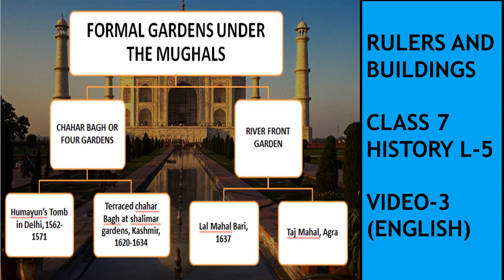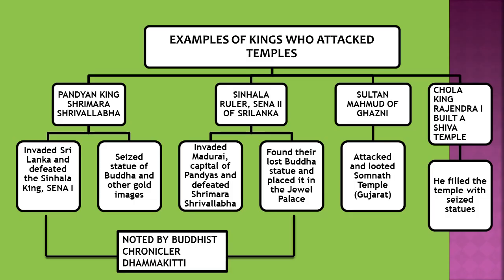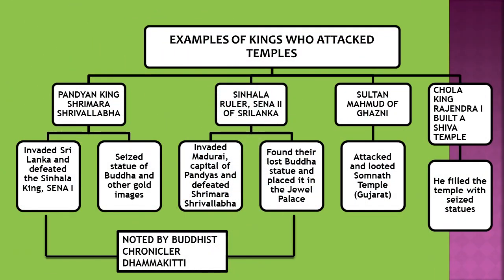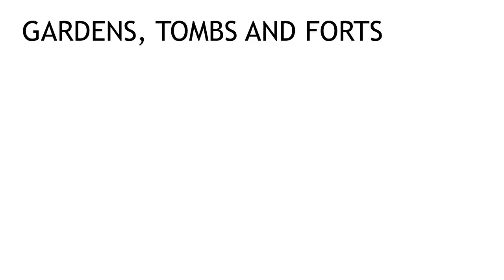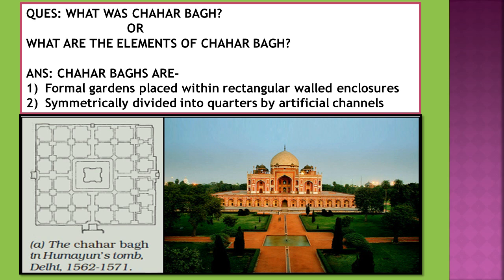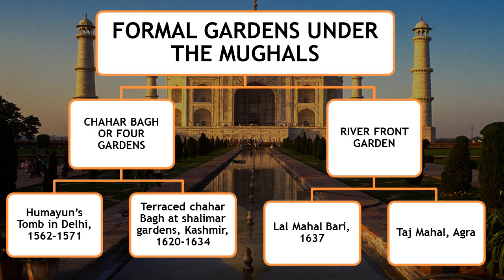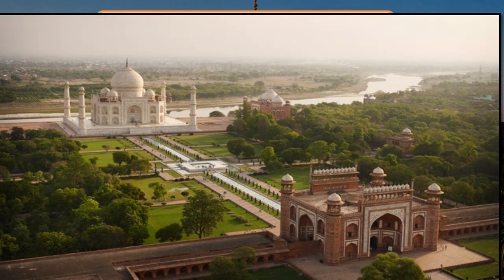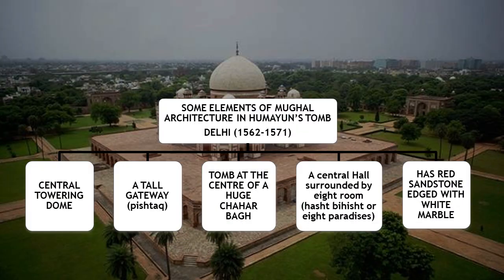RULERS AND BUILDINGS (PART-3), CLASS VII HISTORY L-5 (NCERT), FOR SCHOOL & IAS- (ENGLISH)